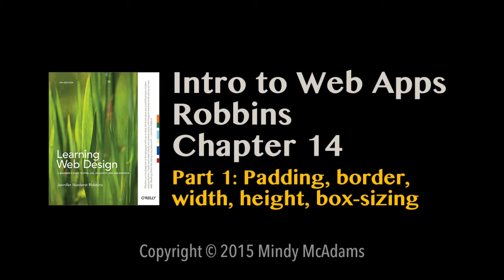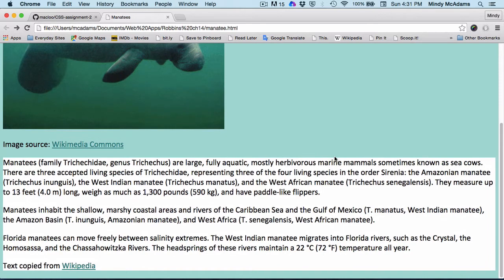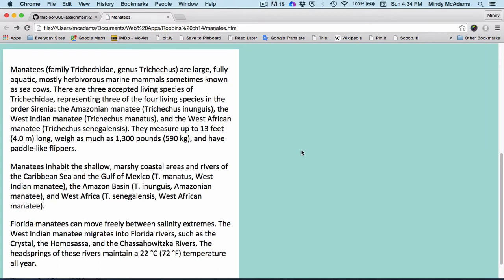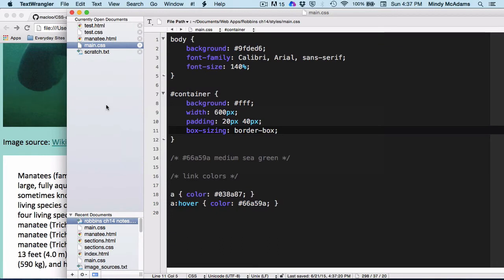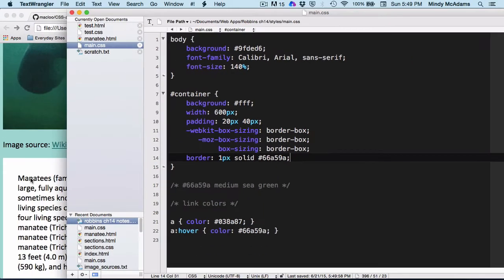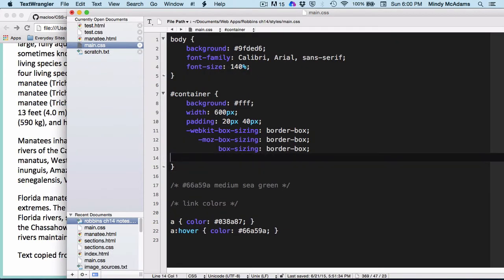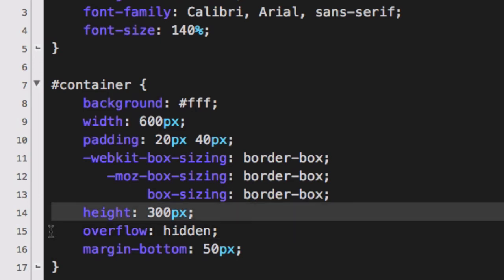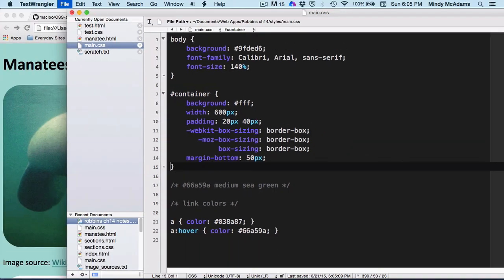Intro to Web Apps Robbins Chapter 14 part 1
Use of CSS padding and borders; box-sizing; border-radius.